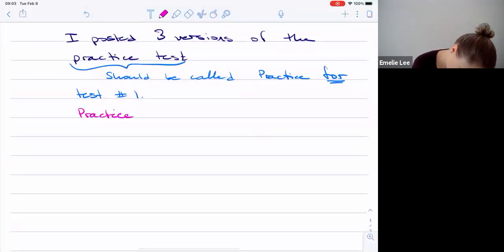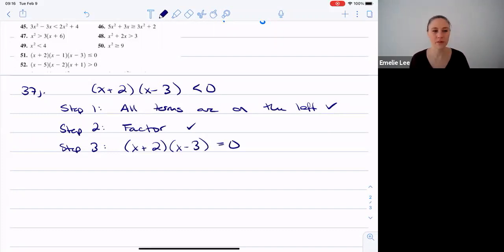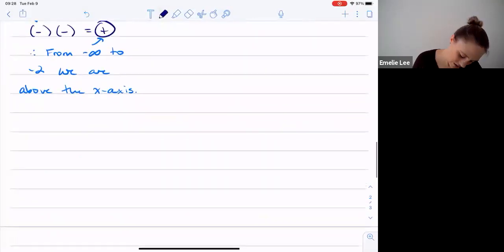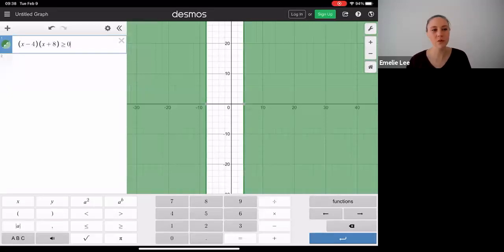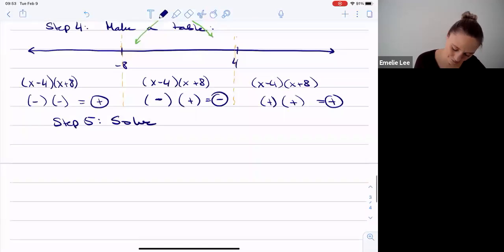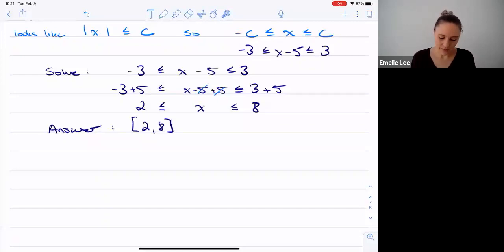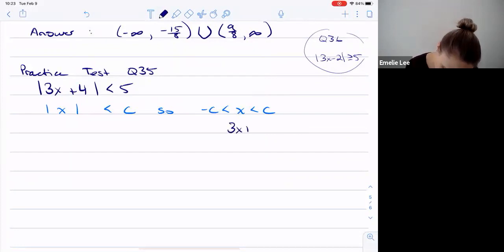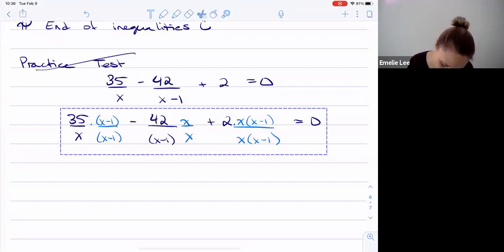Math 120 Feb 9 Inequalities Continued and review Part 1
Lecture 9
Notice there are 3 parts, it broke up the recording for some reason, but all of inequalities is in this part.